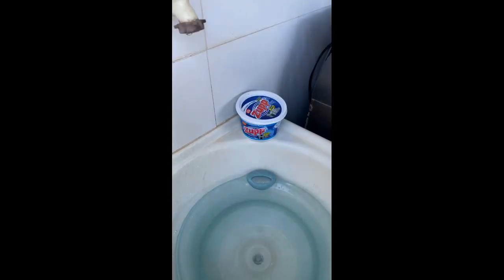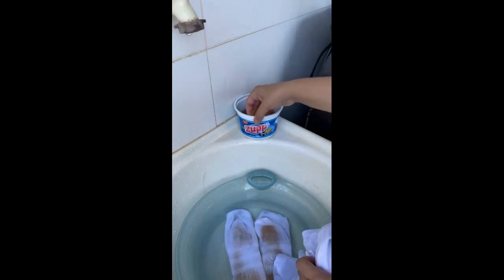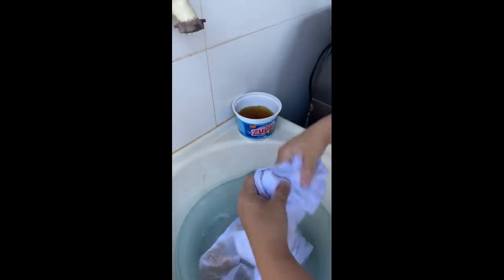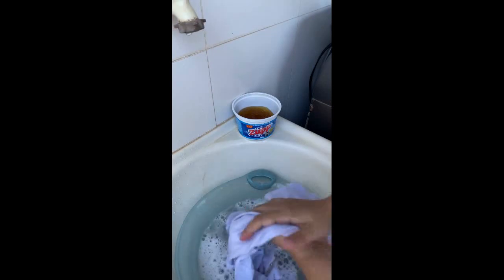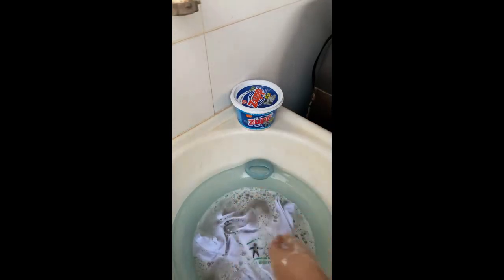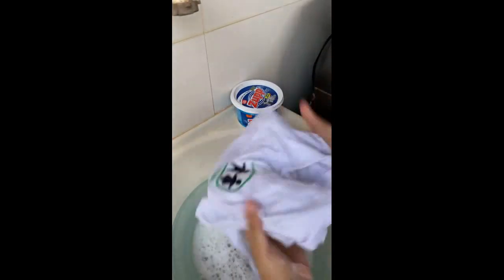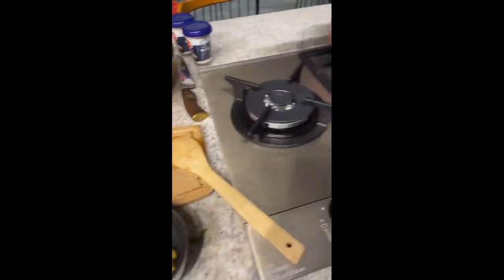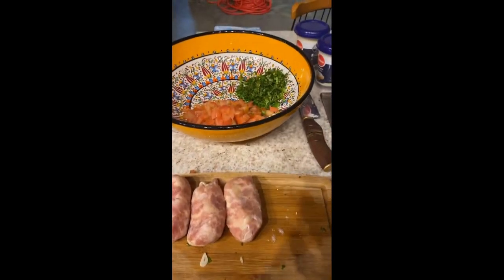Juliana clareando as roupinhas do Dom + Labirintite atacando forte + Pão de Alho maravilhoso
► Não quer perder nenhum vídeo da Ju Perdomo ou do Seu Wellington por aqui?

► Quer entender mais sobre esse canal dedicado aos stories da Ju e que também passou a contar com os stories do Seu Wellington? Veja essa postagem na comunidade